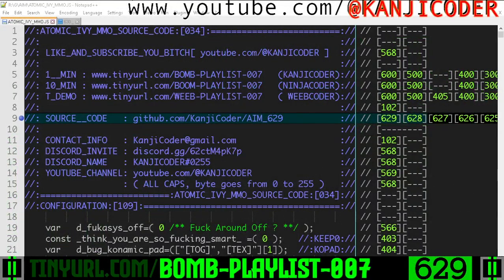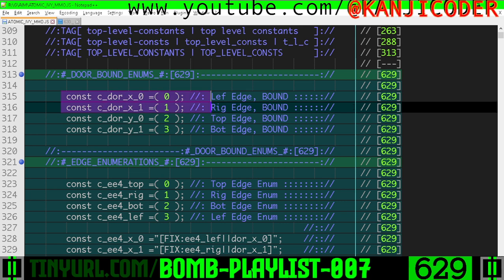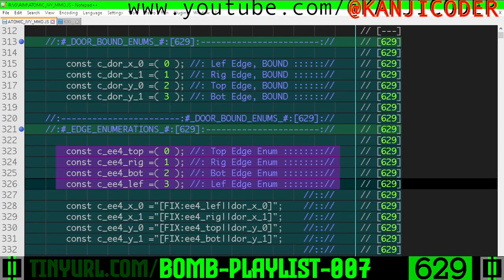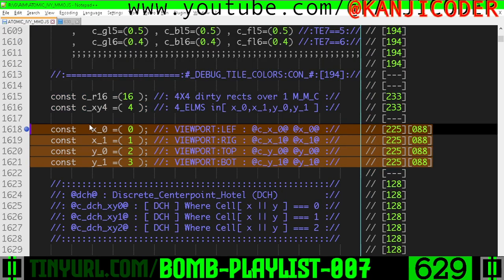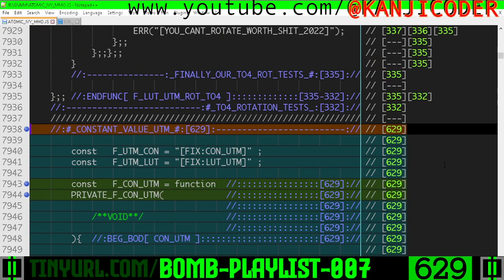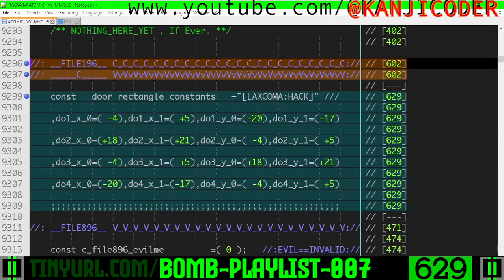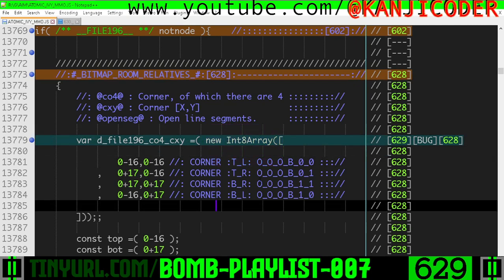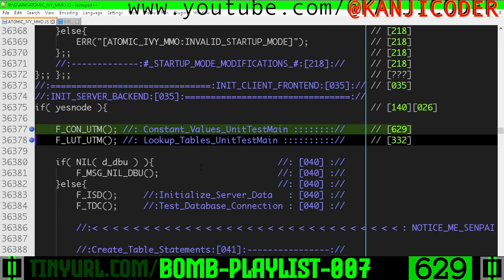629 : EASYHOT J28 : PUREHUE P18